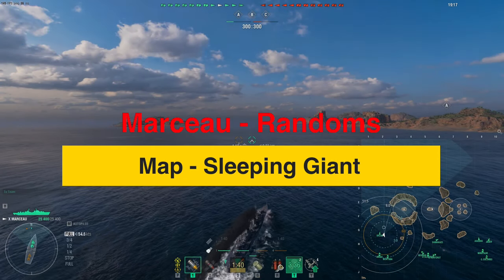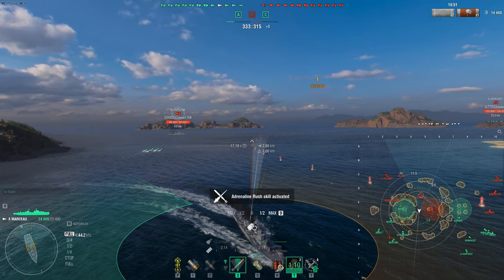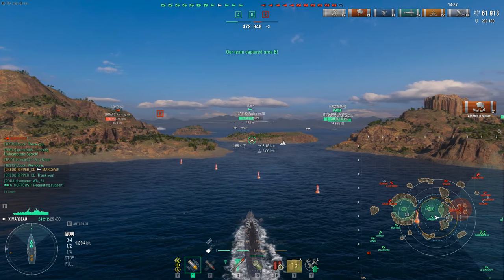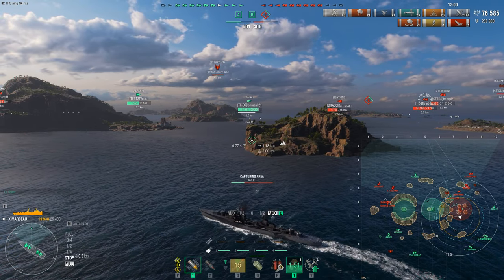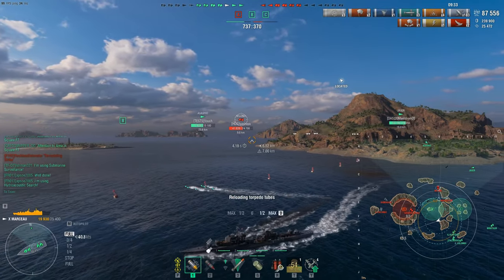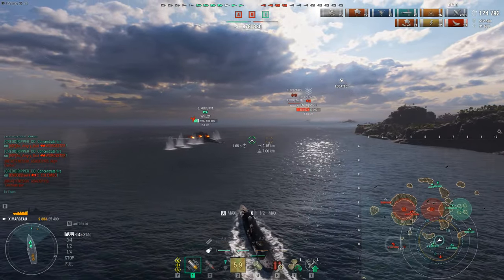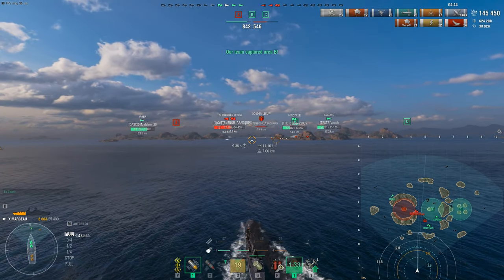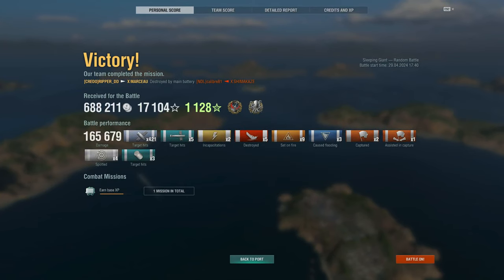Destroyer Marceau Kraken sacrifice i did all i could